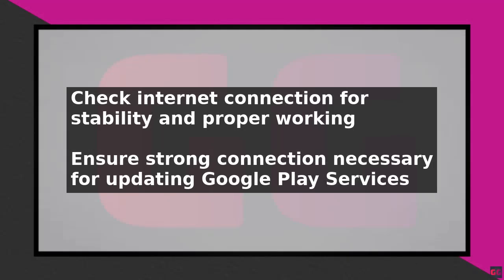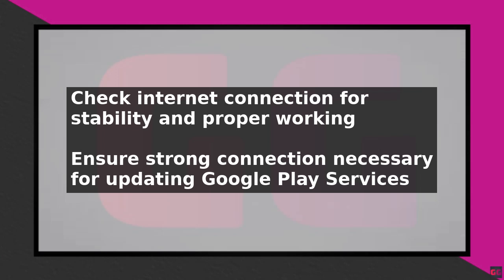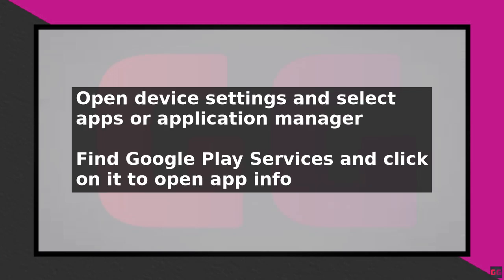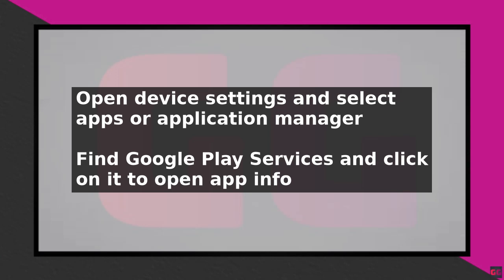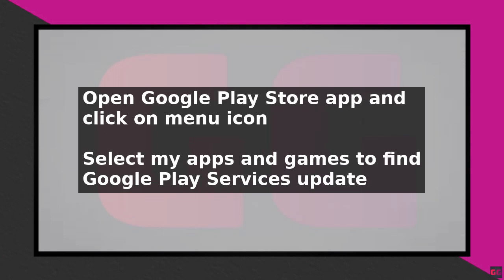How To Update Google Play Services If It Will Not Run (2025)